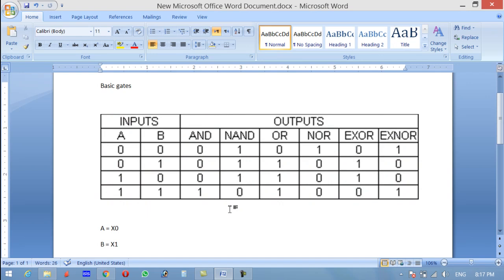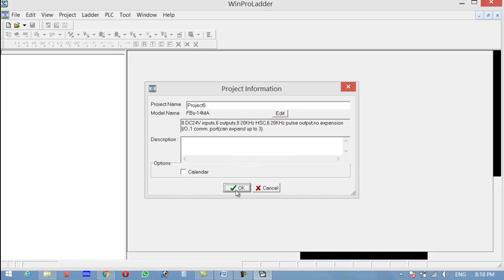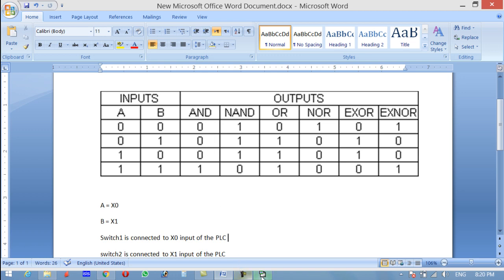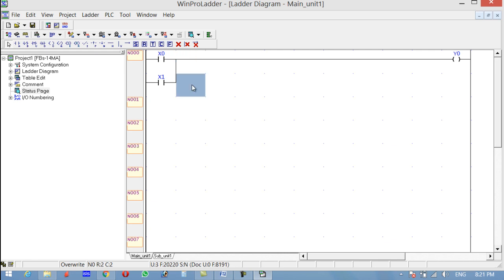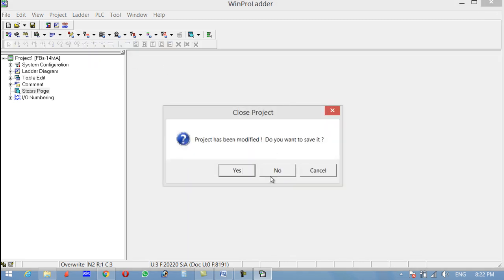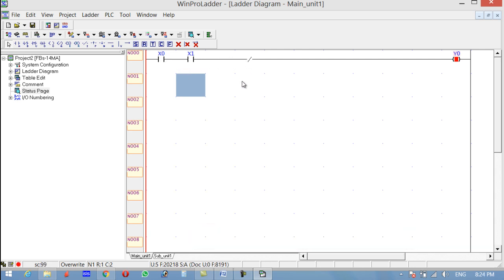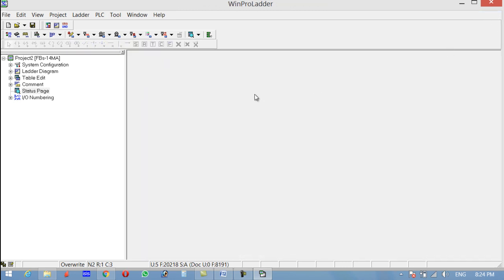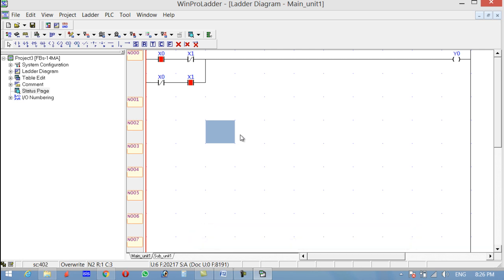PLC ladder logic programming tutorial# 2 Basic gates " AND , OR, NOT etc " how to use gates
Description:
PLC ladder logic programming: Basic gates-
In this video tutorial, we will be implementing some of the basic gates like, AND, OR, NAND, NOT and XOR. we will be using WinProladder software for the ladder logic programming, and the program will be written for the Fatek PLC. This is a very basic tutorial and will really help you in complex level projects.

Amazon Purchase links:

Fatek PLC FBS:

24V PNP and NPN infrared Sensors:

Other Must-Have Tools and Components:
Arduino Uno, Nano, Mega, Micro "All types of Arduino Boards":

Top Arduino Sensors:

Top Oscilloscopes

Variable Supply:

Digital Multimeter:

Top Portable drill machines:

Jumper Wires:

3D printers:

CNC Machines:

Electronics Accessories:

Hardware Tools: